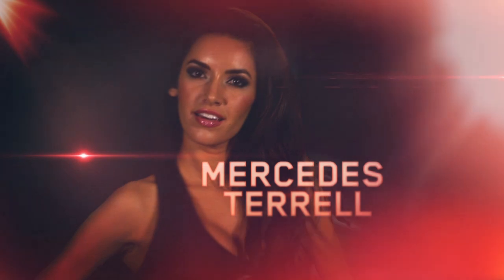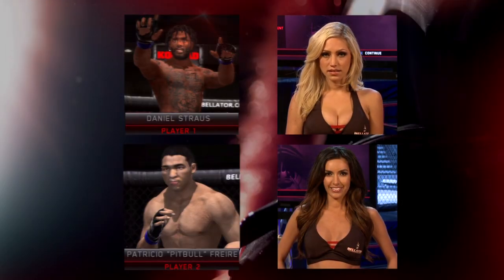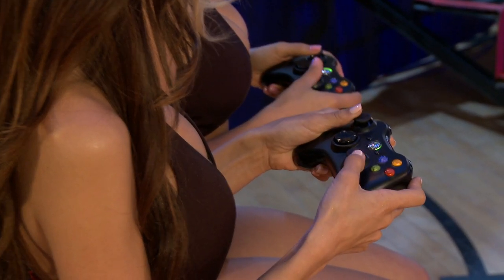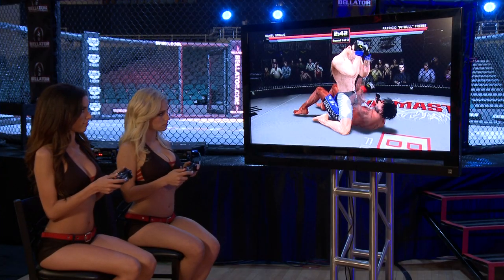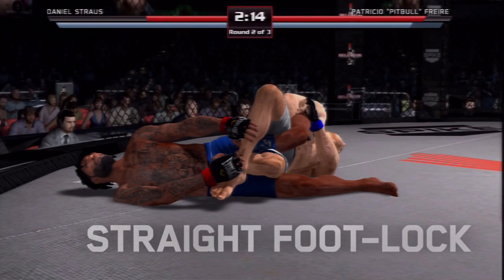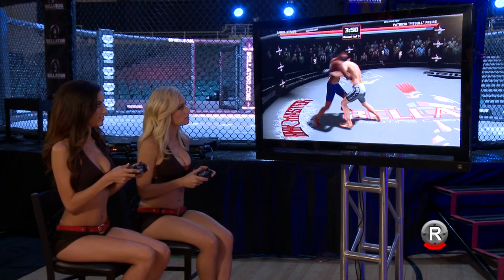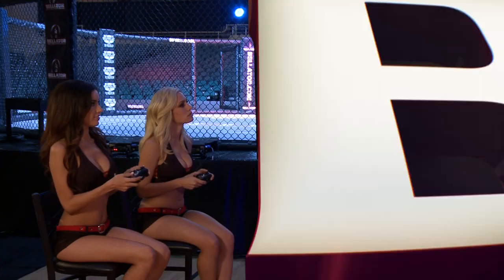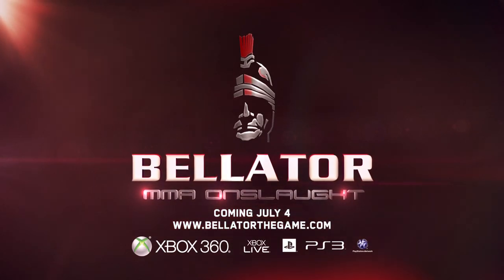Bellator: MMA Onslaught HD Video Game Trailer 3 of 3 - PS3 X360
- Bellator: MMA Onslaught features eight Bellator Fighters (six from the Featherweight class and two special entries from the Lightweight class) including Pat Curran, Daniel Straus, Michael Chandler and the Pitbull Brothers, Patricky and Patricio Freire.  Each fighter has his own signature move that you will be able to unleash in a simple pick-up-and-play control scheme as they fight to become the MMA champion.

Bellator: MMA Onslaught was created with the general gamer in mind - and not just the hardcore players or MMA fans.  "We've seen how difficult other MMA games can be to the average gamer and we wanted to change that.  These types of games can be a lot of fun to play with friends but if you're not someone who follows the sport or is used to this type of gameplay, it can be frustrating" said Dan Yang, General Manager of 345 Games.

The game also incorporates a robust Create a Fighter feature which allows you to design your own fighter and modify their look, moves and skills so you can fight the way you want to fight.  New skills and fighter levels can be earned through any type of combat be it single player, online play or challenges.  Ideally, players will take their customized fighter online to compete in ranked player-versus-player fights, in an effort to secure a place on the "Onslaught Leader Board" and a chance to be immortalized in live, on-air Bellator events.

Yang adds, "Our hope is that online matches really highlight the different fighting styles among MMA players and encourage others to develop their own fighter."

345 Games worked hand-in-hand with Bellator Fighting Championships throughout the creation of Bellator: MMA Onslaught to ensure their arcade style gaming experience mirrored the organization's format, styles, graphics and music.

However, the launch of the game is just the beginning as 345 Games will continually enhance the game based on community feedback.  This will include improvements to existing gameplay and the addition of new features, such as new moves, clothing options, venues and weight classes.

On July 4, Bellator: MMA Onslaught will be available on the Microsoft Xbox Live Arcade and Sony PlayStation Network platforms for download at a consumer friendly price of $15.